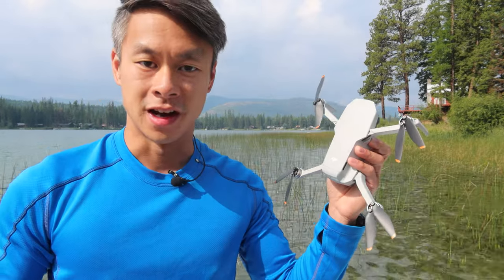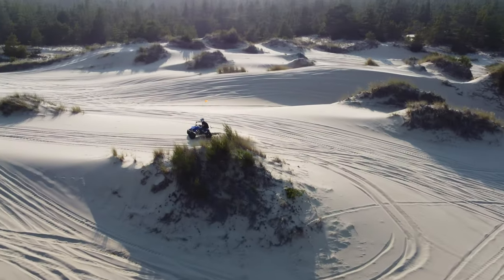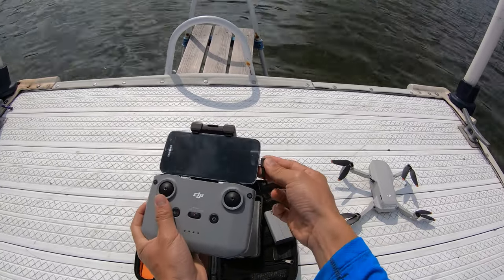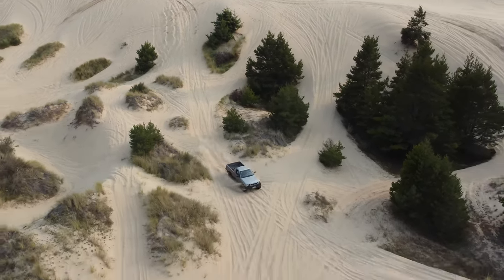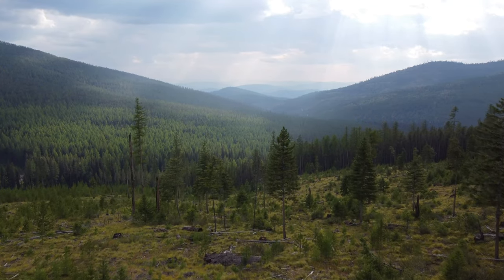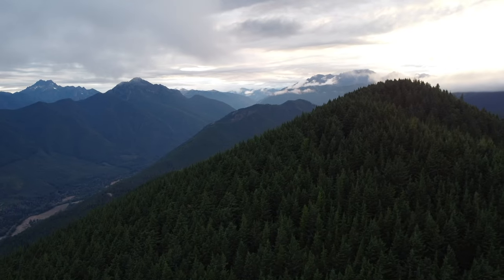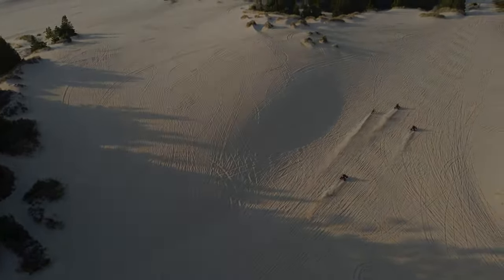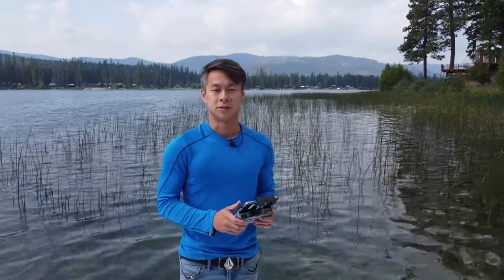DJI Mini 2 Review and Cinematic Highlight Reel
I had a bunch of cinematic shots I captured from my summer adventures, so I figured I should cut together this highlight reel.